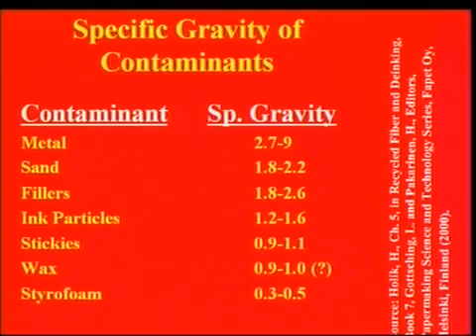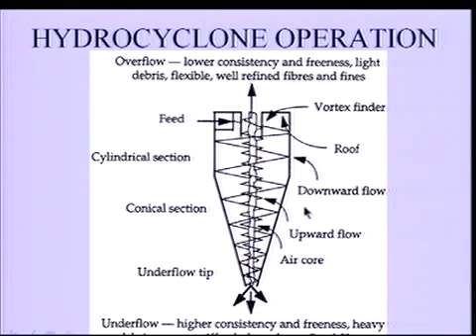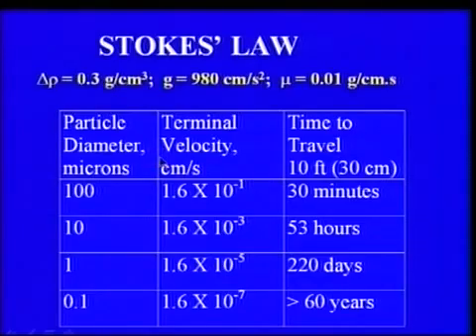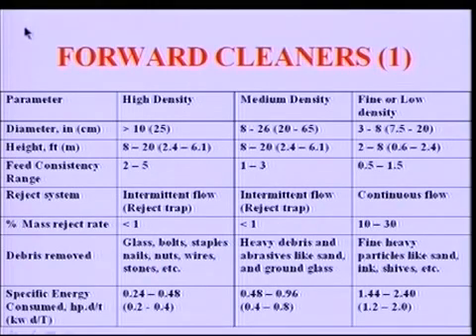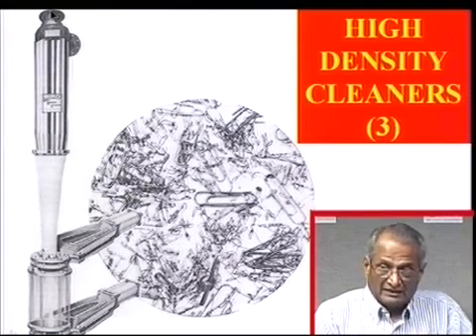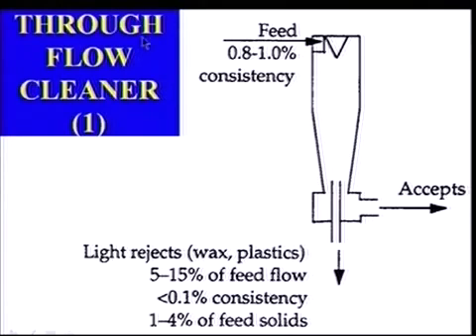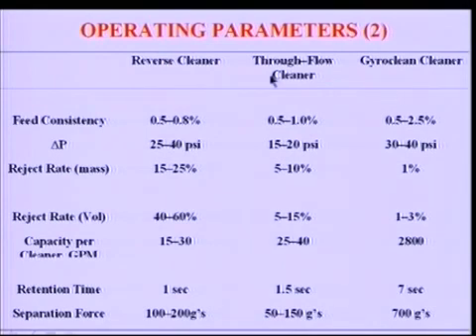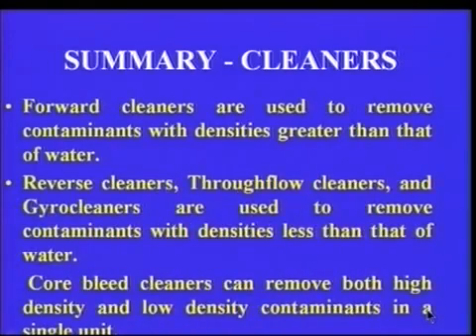Paper Recycling 15 23 Centrifugal Cleaners Doshi